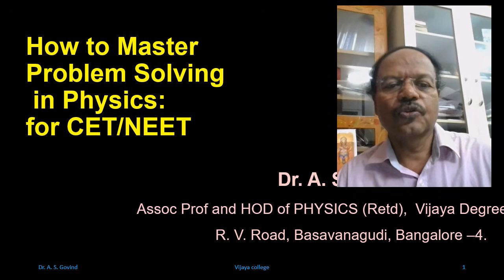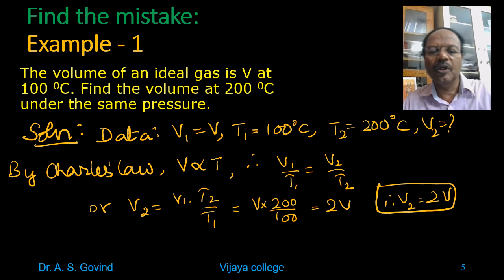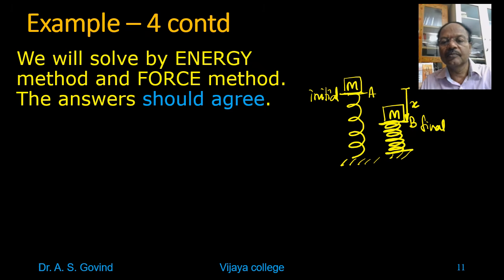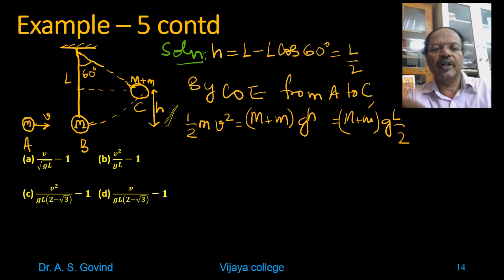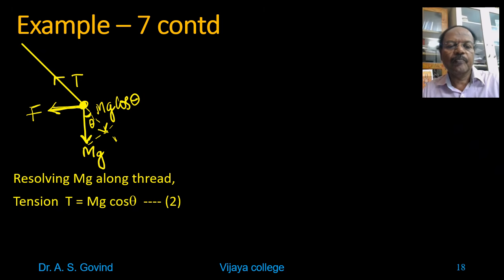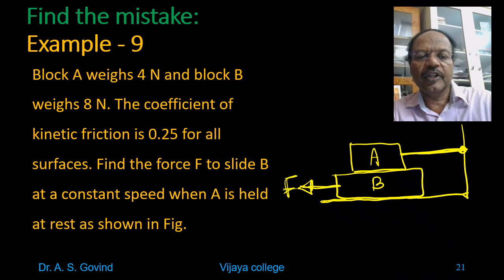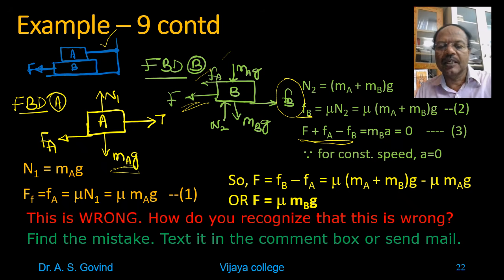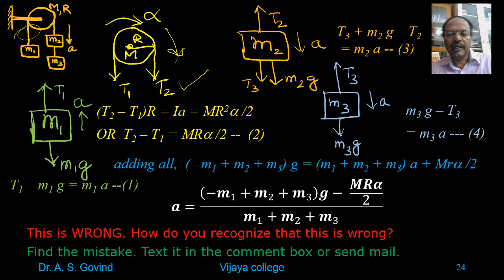CET/NEET Physics problem solving Find the mistake 10 examples video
I am Dr A S Govind, Prof in Physics (retd), Vijaya Degree College, with 37 yrs of teaching experience. This video is to help you  in mastering Physics problem solving.